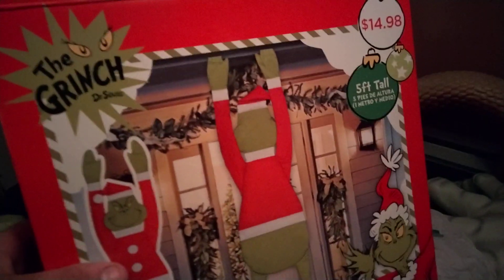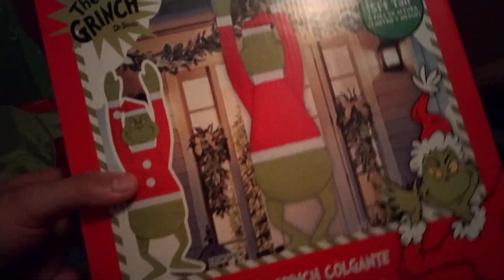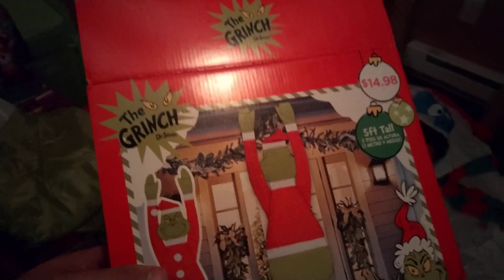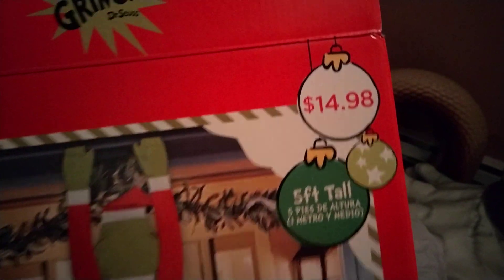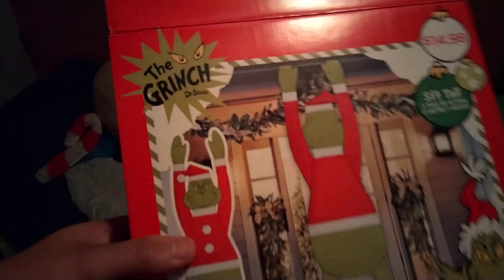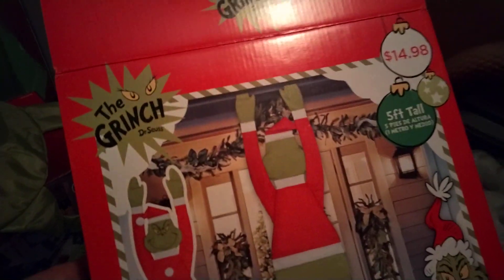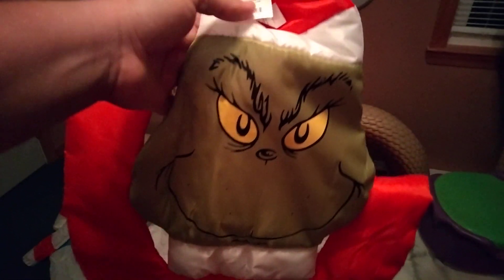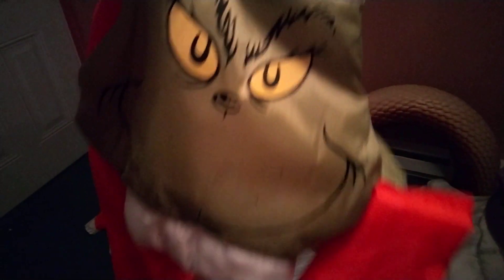NEW FOR 2021 Christmas 5ft Grinch